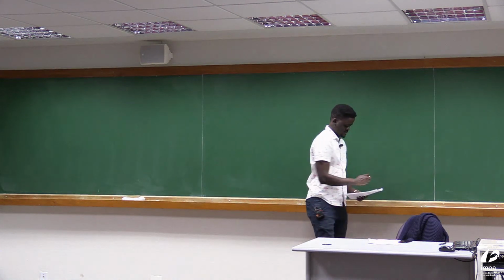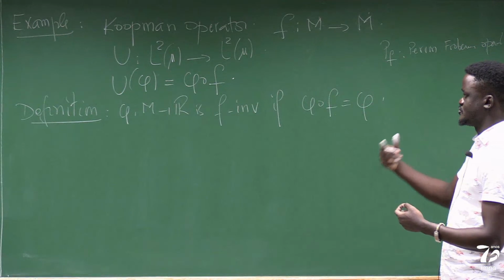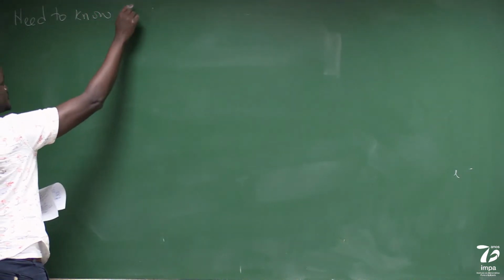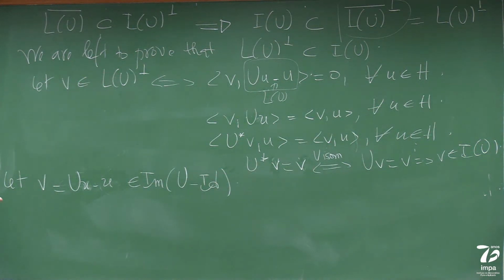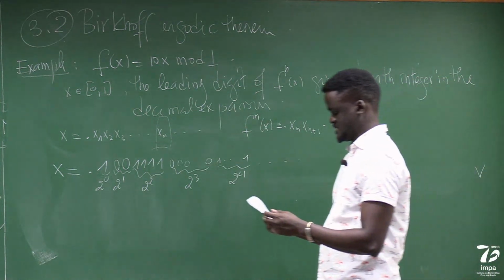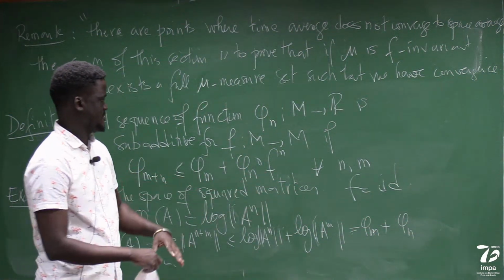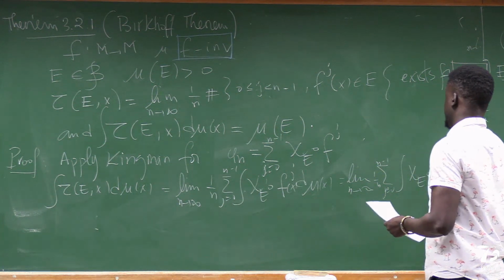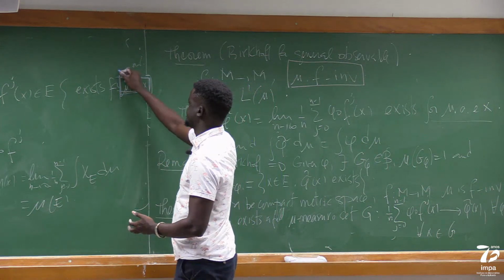(12/09/2022) - Doutorado: Teoria Ergódica Diferenciável - Khadim War - Aula 07